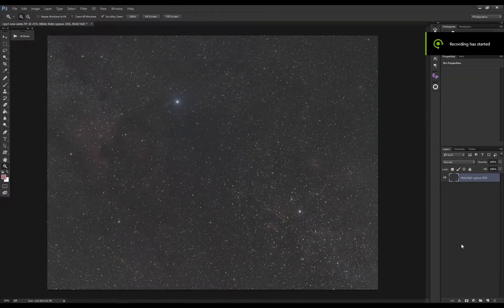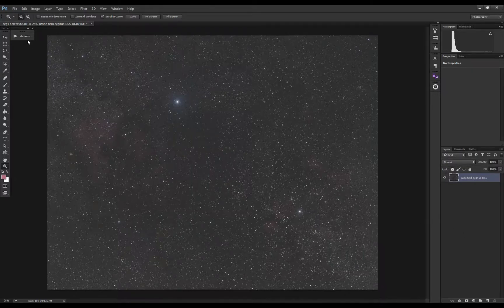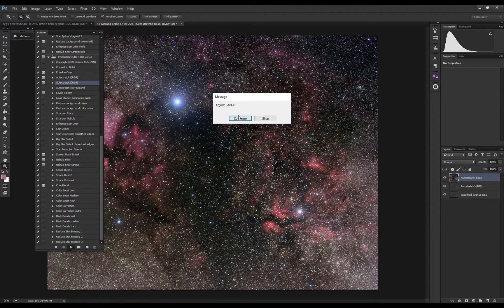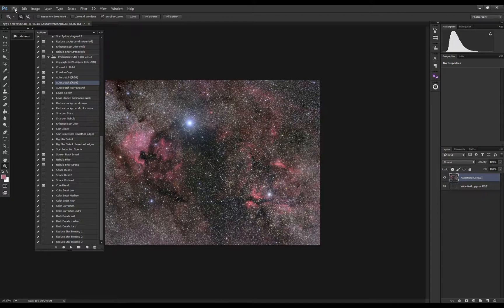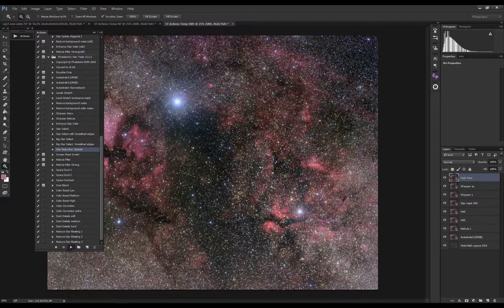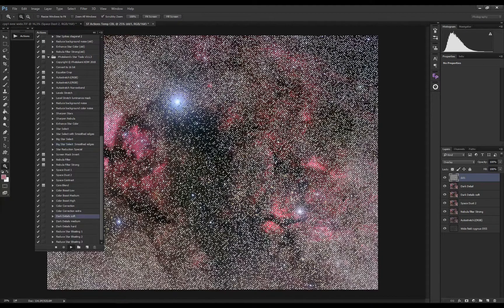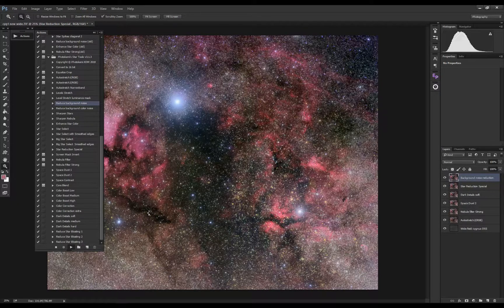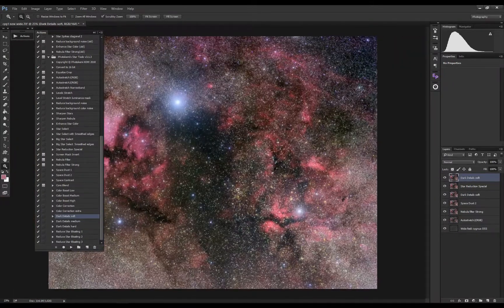Astrophotography post processing in Photoshop (N-America Nebula)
0:00 Introduction
0:54 Autostretch
2:25 GradientXterminator
2:43 Nebula filter
4:05 Dark Details action
4:32 Star and noise Reduction
6:00 Colors
7:45 Star Reduction+star mask
9:40 Nebula enhancing using color selection
11:30 Adjustments Adobe raw
13:46 Reduce Bright star

Image details: Nikon d90(mod)Nikkor 80-200mm f2.8settings: 125mm, f4, iso4004hrs , 300 seconds subs
guiding: ZWO asi120mcsTS 50mm guidescope
Tracking: Skywatcher Star Adventurer
software:
guiding: phd2
Stacking: Deepskystacker 4.2.2Processing: Adobe Photoshop, Photokemi startools, GradientXterminator, Viveza.
Apologies for my English as it is not my native language. Hope you'll understand some words of what I'm talking about :)